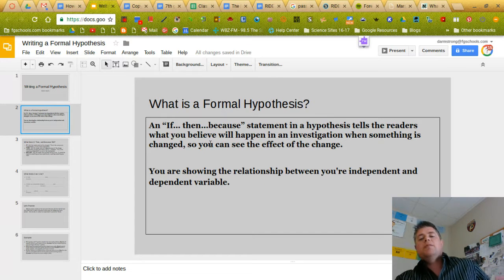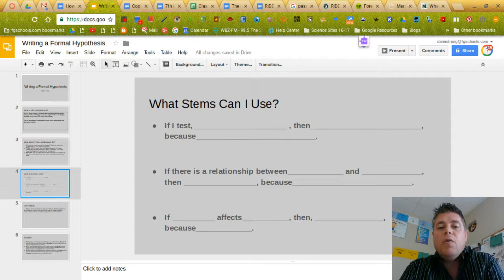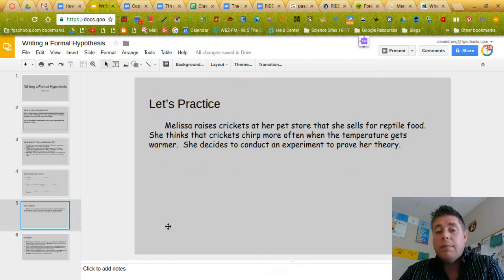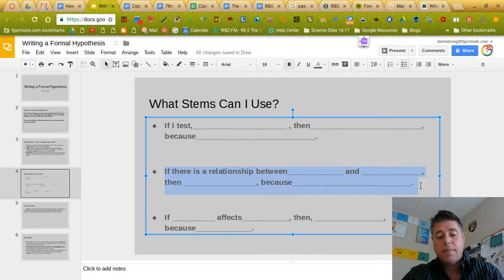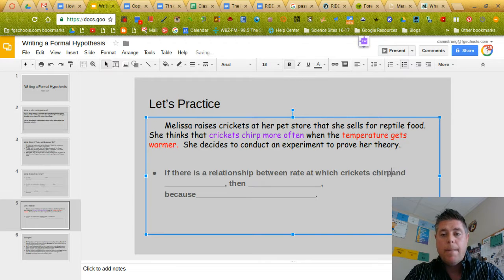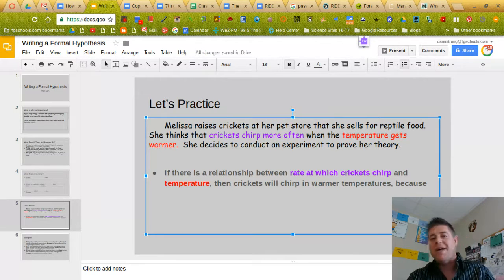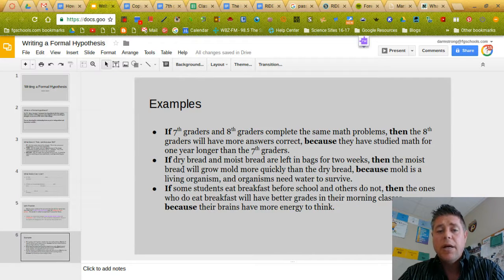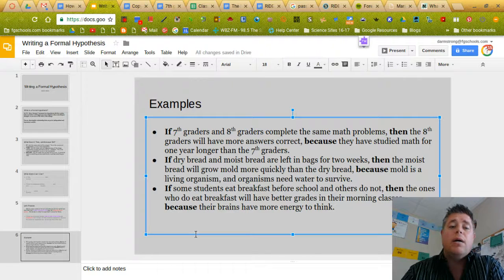Writing a Hypothesis